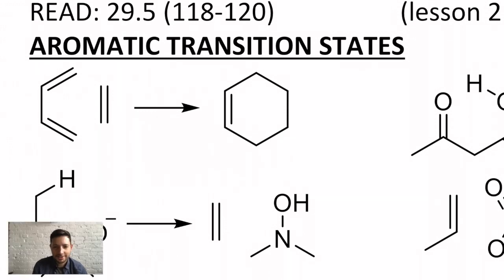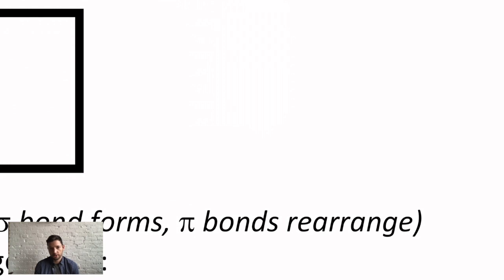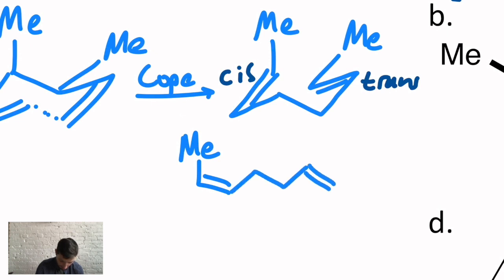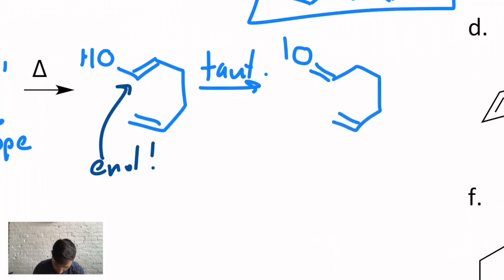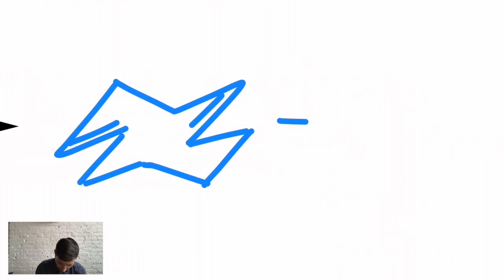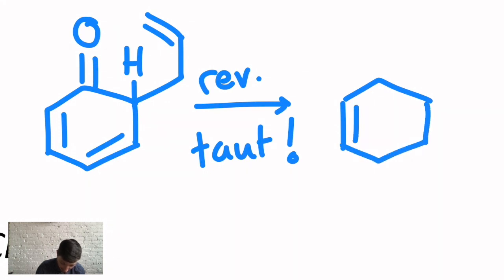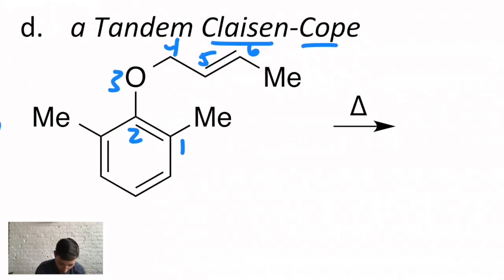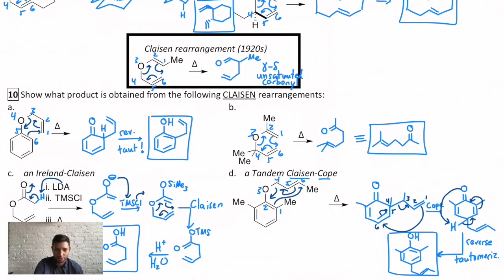Orgo 14.2 - Cope and Claisen